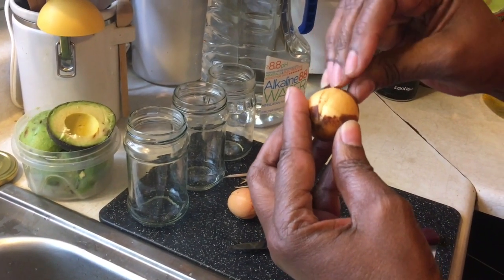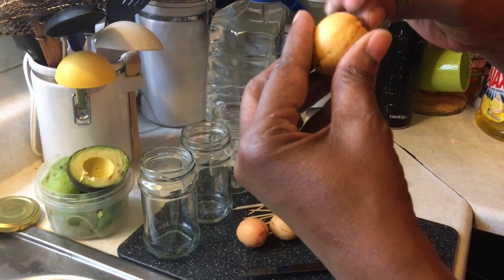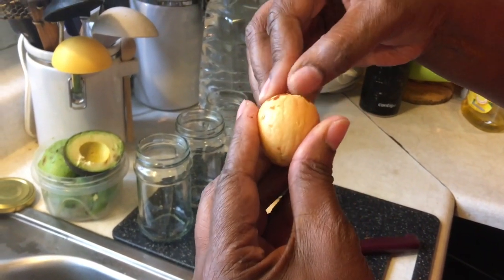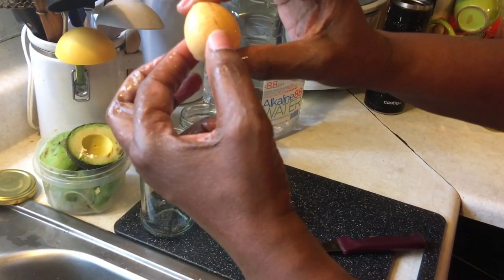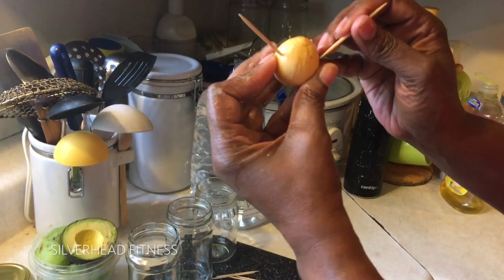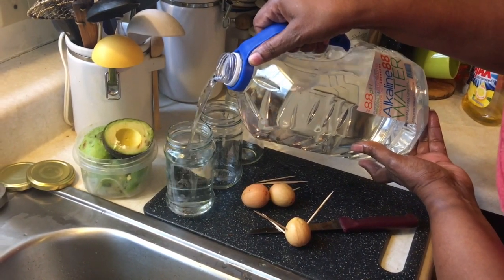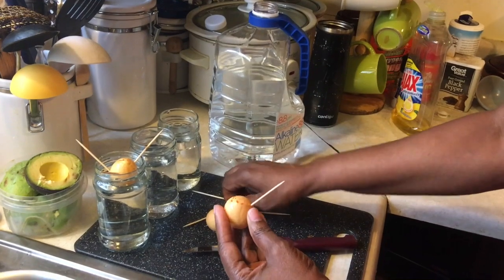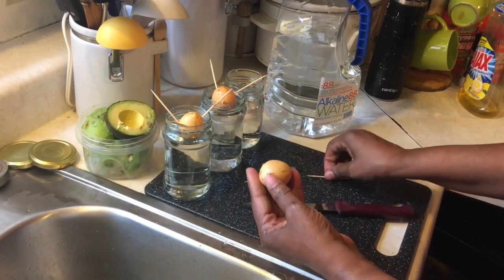Grow Avocado from Seed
Video made June 9, 2019
grow avocado  plant from seed